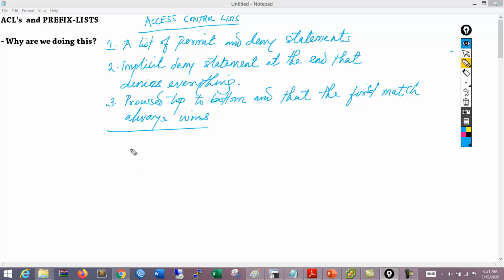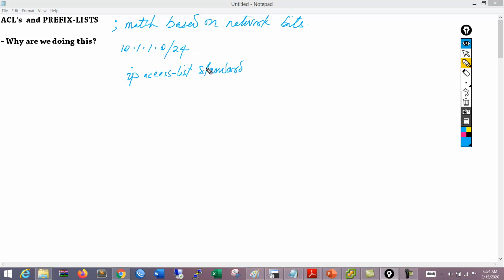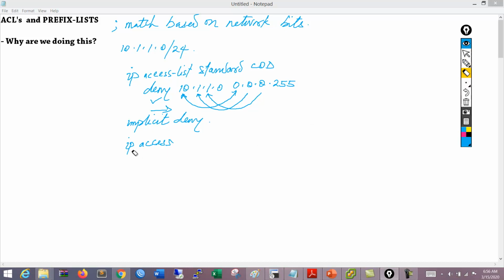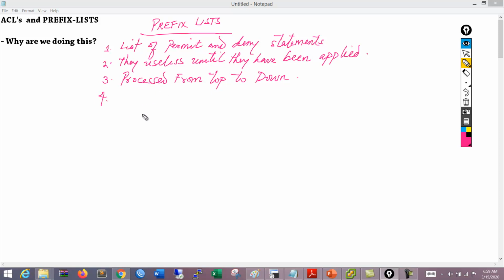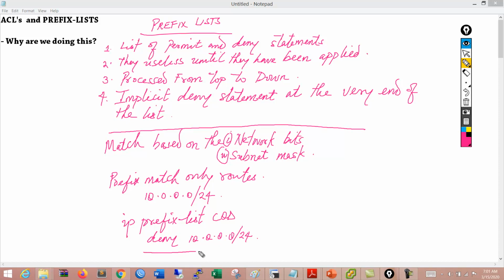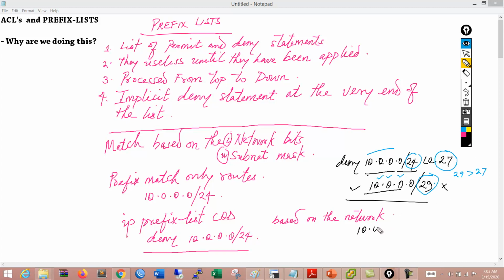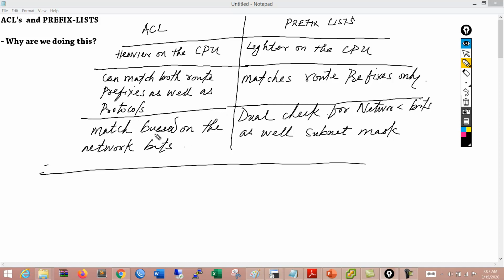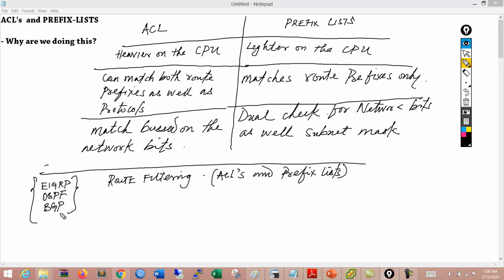ACL and PREFIX LISTS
ACL and Prefix Lists Concepts